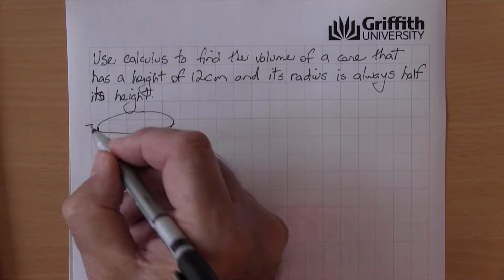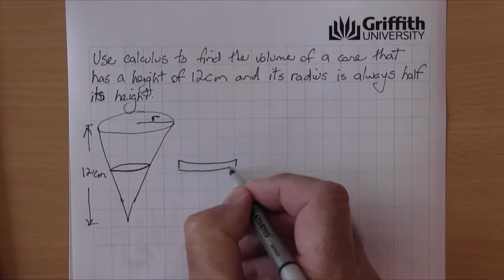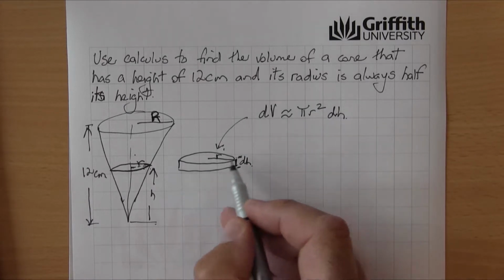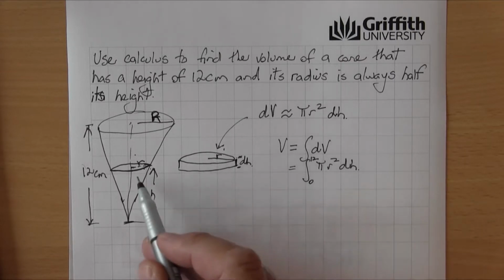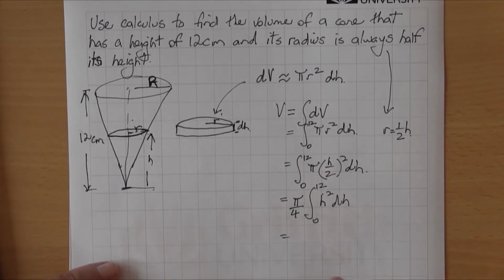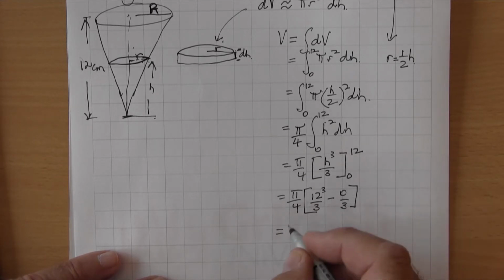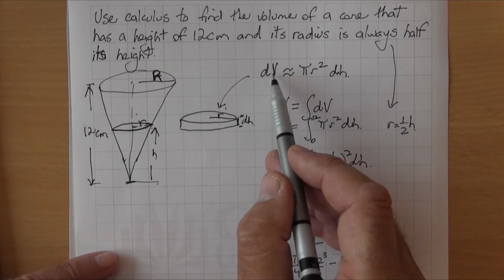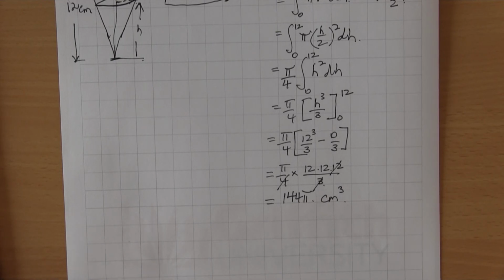1012SCG I74 Volume by integration